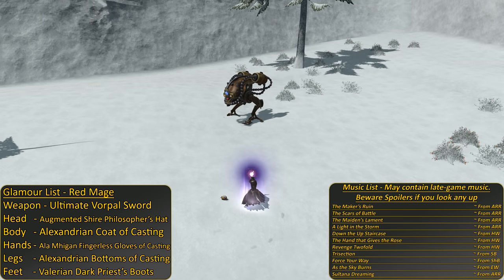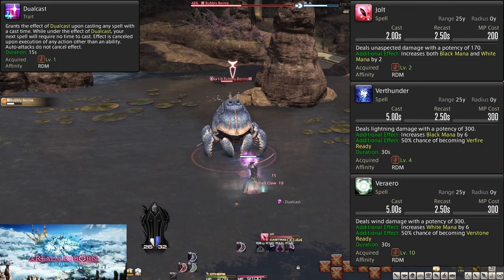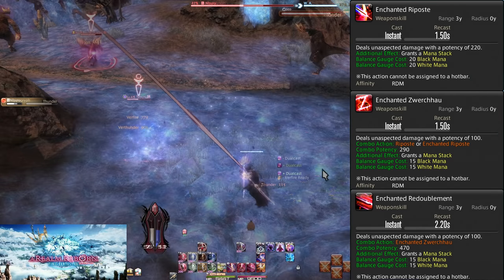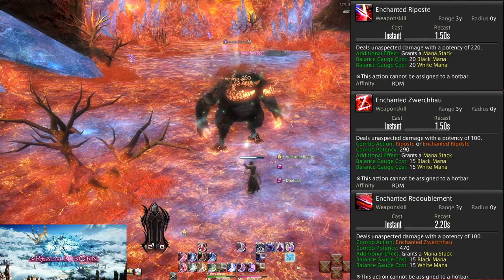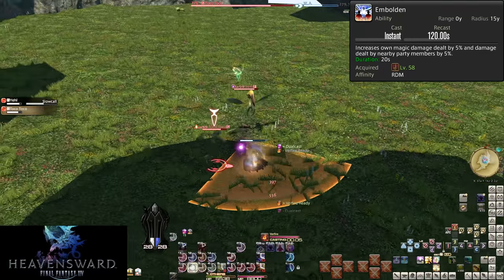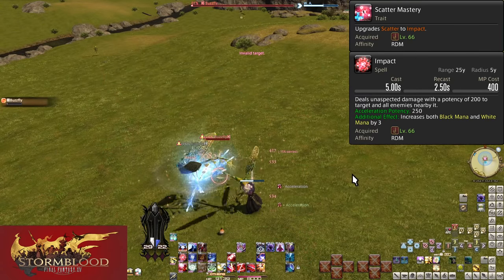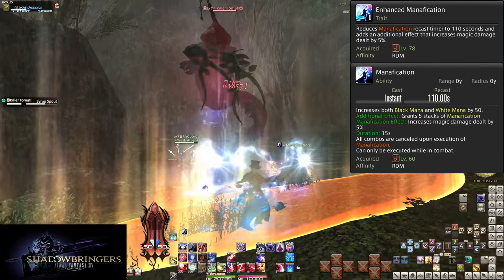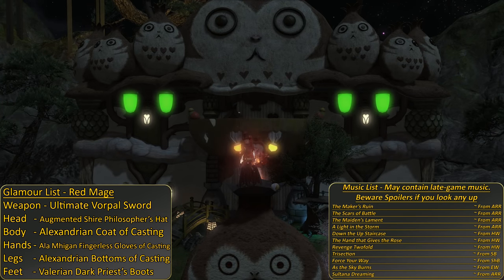FFXIV: Endwalker Red Mage 1 to 90 Leveling Skills Guide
Patch 6.5: Finally some good f-ing food.
Patch 6.4: Embolden and Magick Barrier ranges doubled.
Patch 6.28: Red Magic Mastery III now also gives melee combo a buff

This guide seeks to teach new Red Mages how to Red Mage properly, without getting too deep into optimization. I'll be showing off and explaining some openers but not delving too much deeper beyond that and general skill usage. Endgame is a long way away and there's lots to learn along the way. Start slow and work your way up one skill at a time! Then, graduate to more advanced guides.

Timestamps:
Intro:  0:00
Playstyle Summary 1:58
Requirements: 2:43
Role Actions: 3:01
L20, 40. Maim and Mend: 3:30
L1. Dualcast: 3:45
L2, 4, 10. Jolt, Verthunder, and Veraero: 5:03
L26, 30. Verfire and Verstone: 6:50
General Gauge Tips: 7:59
L15, 18, 22. Scatter, Verthunder II, and Veraero II: 9:48
L6, 40. Corps-a-corps, Displacement, and Engagement: 11:10
L45. Fleche: 13:58
L50. Acceleration: 14:24
L1, 35, 50. Riposte, Zwerchhau, and Redoublement: 16:00
Enchanted Combo:
L50. Opener: 19:13
L52. Moulinet and Enchanted Moulinet: 22:52
L54. Vercure: 23:48
L56. Contre Sixte: 26:35
L58. Embolden: 27:06
L60. Manafication: 27:50
L60. Opener: 28:52
L62. Enhanced Jolt and Jolt II: 31:17
L64. Verraise: 31:46
L66. Scatter Mastery and Impact: 33:26
L68. Mana Stack: 33:49
L68, 70. Verflare and Verholy: 34:31
L70. Opener: 36:05
L72. Enhanced Displacement: 38:06
L74. Red Magic Mastery: 38:28
L76. Reprise and Enchanted Reprise: 38:51
L78. Enhanced Manafication: 39:52
L80. Scorch: 40:44
L80. Opener: 41:28
L82. Red Magic Mastery II, Verthunder III, and Veraero III: 41:51
L84. Red Magic Mastery III: 42:09
L86. Magick Barrier: 42:35
L88. Enhanced Acceleration: 43:54
L90. Enhanced Manafication II and Resolution: 45:07
L90. Opener: 46:11
Outro: 48:04